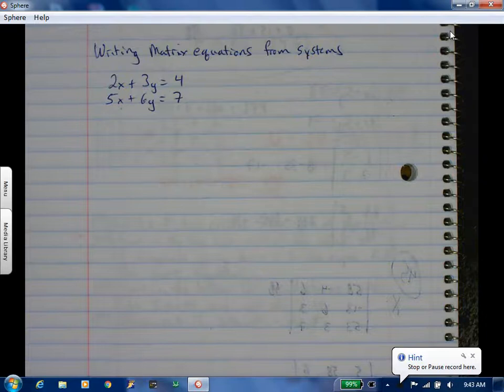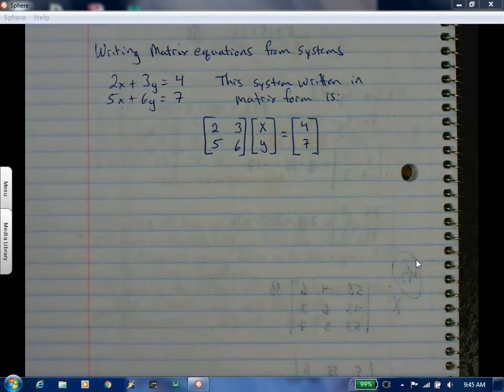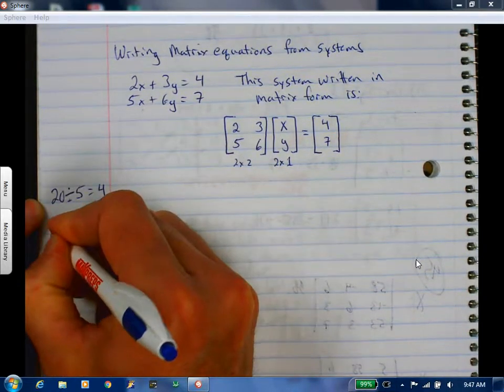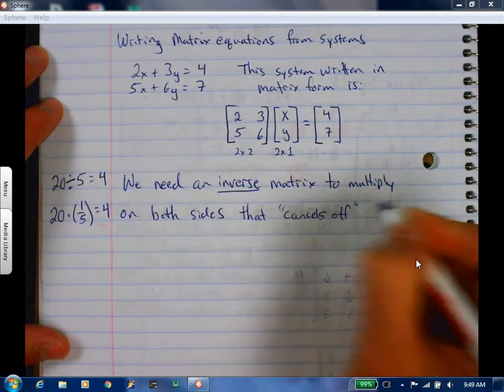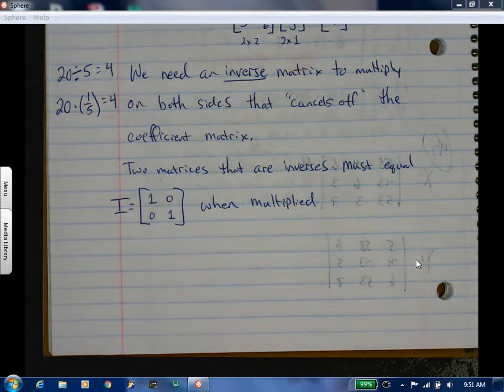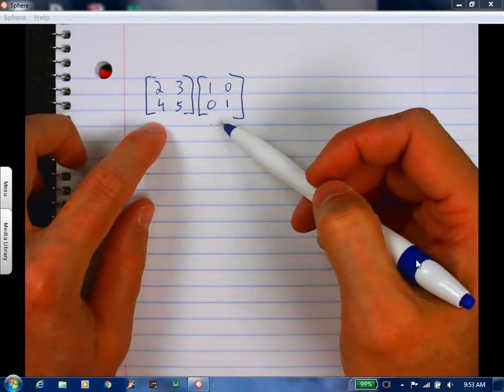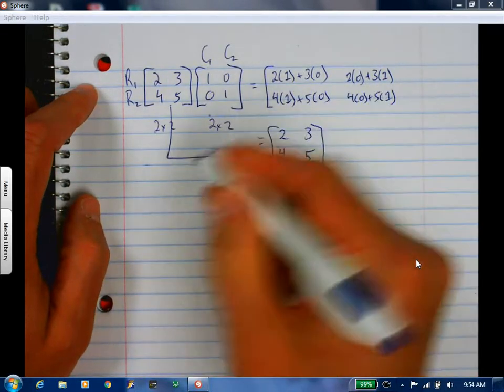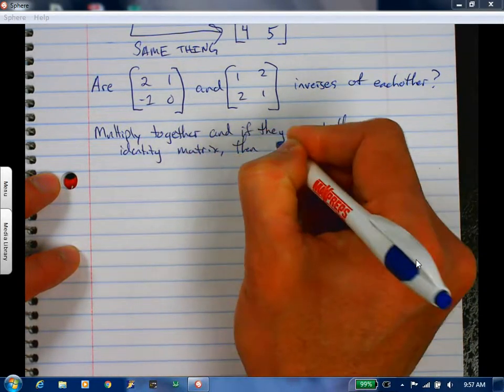2017 11 13, 3 7 inverse matrices 1